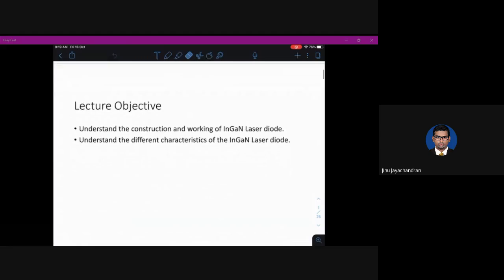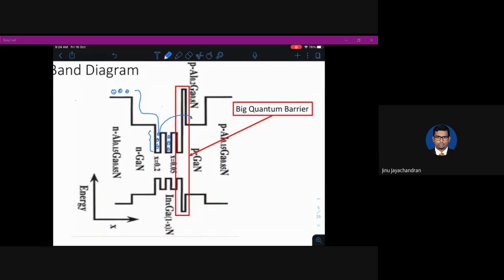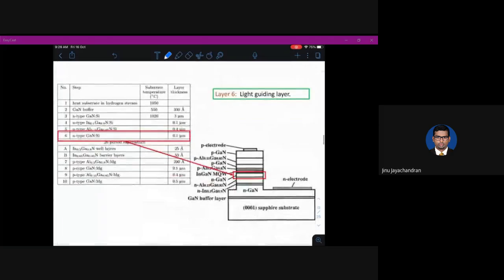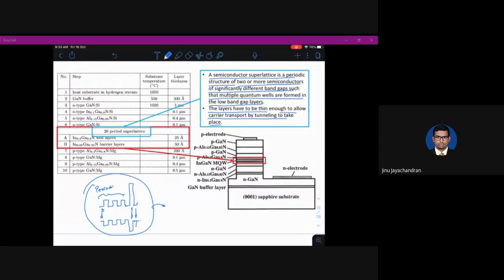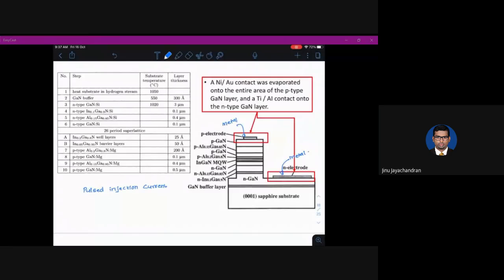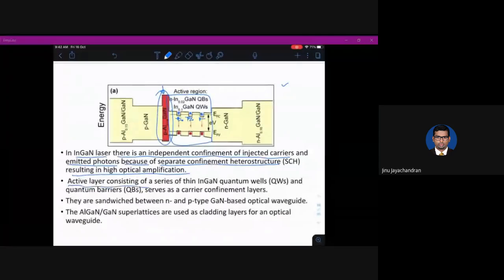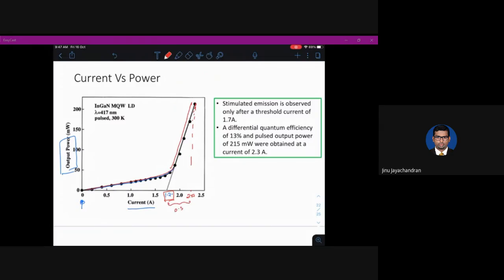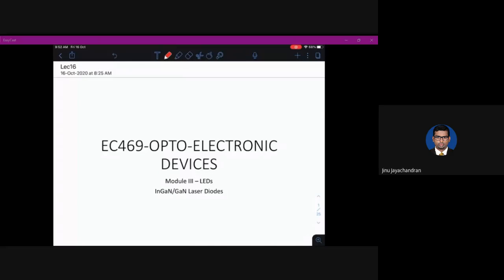EC469: OPTO-ELECTRONIC DEVICES: LEC16 - LASER - DIODES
This lecture is for the course EC469 - Opto-electronic devices of KTU.
The lecture discusses construction, working and properties of InGaN/GaN Laser diode.